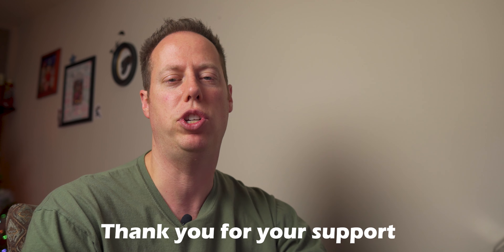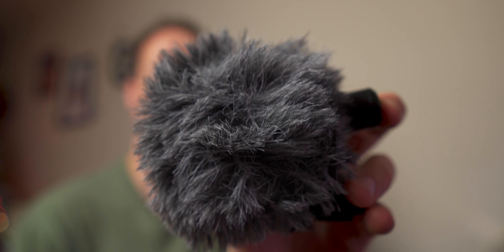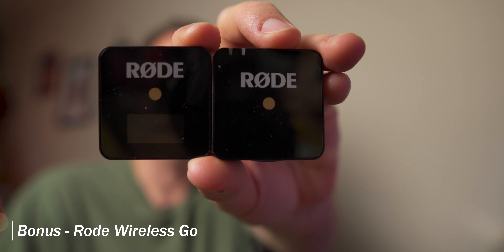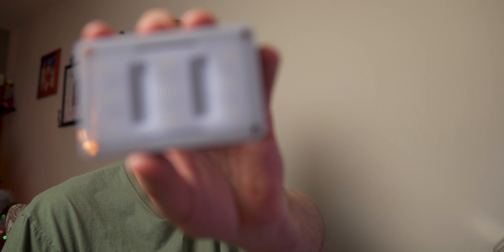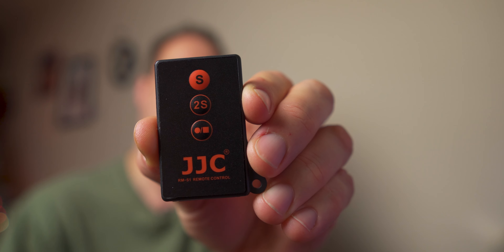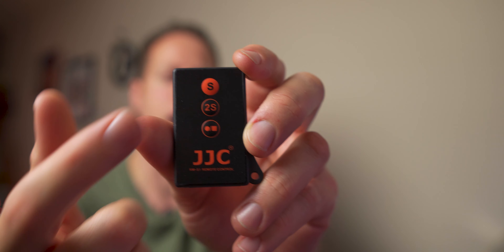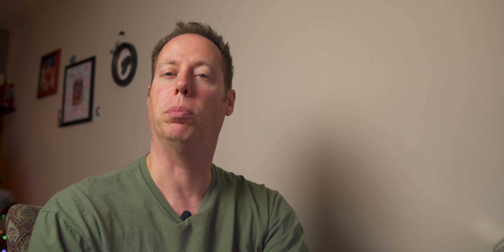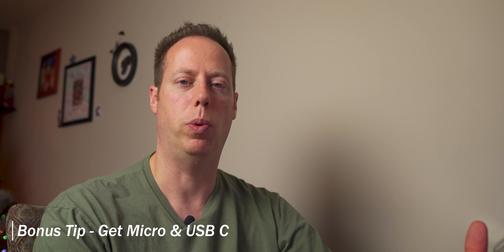Top Accessories Every YouTuber Needs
Top Accessories that Every YouTuber Needs.  Are you looking for the last minute gift for the photographer in your life?  Are you not sure what to buy a photographer this Christmas?  Are you looking for the perfect photography gifts to make this the most Merry Christmas ever?  I have a full breakdown of the Top 12 Last Minute Christmas Gifts for Photographer.

If you are unsure what to buy, I will breakdown all the best gifts to give a photographer or videographer.

I am so excited to be presenting my video, What To Get a Videographer For Christmas??  If interested in picking up any of these items, links are further down in the description.

-- PRODUCTS DISCUSSED IN THIS VIDEO -- PICK UP YOUR COPY USING THE LINKS BELOW --
Grey Card (Amazon)

Audio
Rode VideoMicro (Amazon)
Boya By M1 Lav Mic (Amazon)
Rode Wireless Go (Amazon)

Lighting:
Aputure AL-M9 Amaran LED Mini Light (Amazon)
Aputure MC RGBWW Pocket On Camera Light (Amazon)

Camera Extras:
JJC RMT-DSLR1 IR Wireless Remote Control for Sony (Amazon)
Altura Photo Professional Cleaning Kit APS-C Cameras Sensor (Amazon)

Memory:
SanDisk 256GB Extreme PRO SDXC UHS-I Card (Amazon)
SanDisk SD UHS-I Card Reader (Amazon)
Memory Card Case (Amazon)

Power:
NP-FW50 RAVPower Camera Batteries Charger Set (Amazon)
Power Bank RAVPower 26800mAh Portable Charger (Amazon)

My Main Camera (Amazon)
My Backup Camera (Amazon)
My Favorite Len for Talking Head Video (Amazon)
My Favorite Portrait Len (FULL FRAME Amazon) (ASP-C VERSION W/ STABILIZATION Amazon)
My Favorite Vlogging Len (Amazon)
My Favorite Talking Head Microphone (Amazon)
My Favorite Wireless Microphone (Amazon)
My Favorite Vlogging Microphone (Amazon)
Extra Batteries (Amazon)
My Favorite ND Filter (Amazon)
My Favorite Budget Tripod (Amazon)
My Favorite Camera Bag (Amazon)

Please leave your "Comments" down below with:
1. What did I miss from this video?

You will see reviews of the Sony cameras, lens, and applications.  You can expect to be fully covered with all things about the Sony.